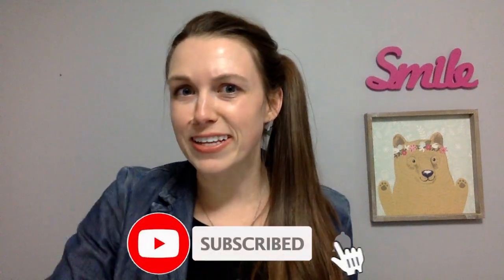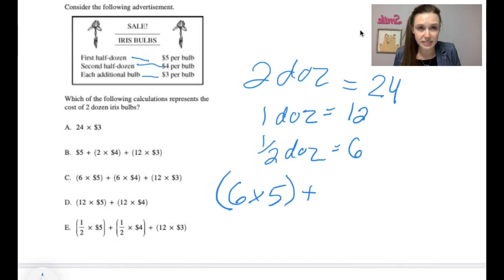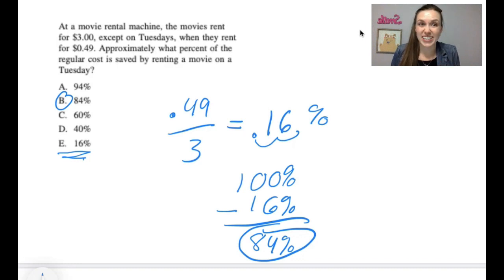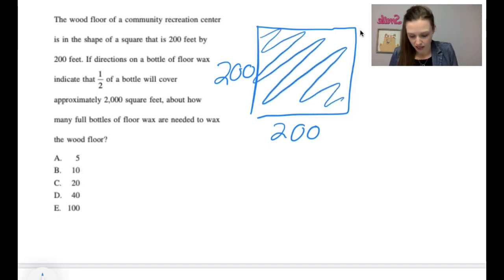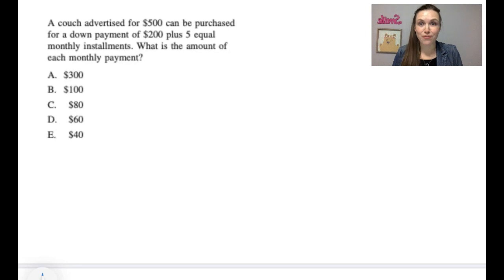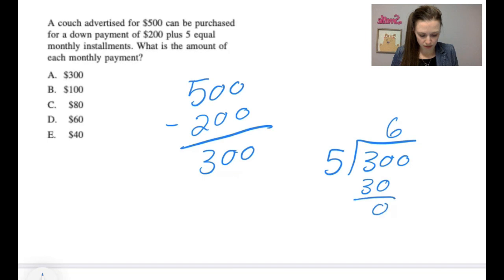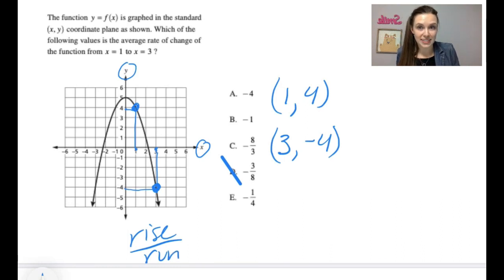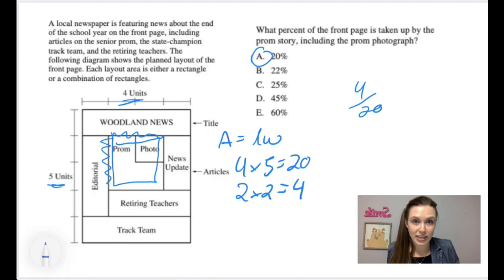GED/HiSET Math Test 2021 - 👏 PASS the TEST!! 👏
These 10 GED math questions will help you pass the test!! Perfect for the HiSET MATH test and the TASC MATH test, too!!

Instructor mistake - at 10:38 - oops!!

Math takes practice, practice, practice. I hope that taking this math test with me helps!!

👗 Clothing – Most of my clothes are from ThredUp. I love buying high quality clothes at very discounted prices… Here is a link for $10 off your first order.

❤️ Know someone that needs to earn a high school equivalency? Please share my channel! ❤️

Endscreen Video by ftock - Motion Graphics Production from Pixabay
Endscreen Music – Always Reaching from Filmora Music